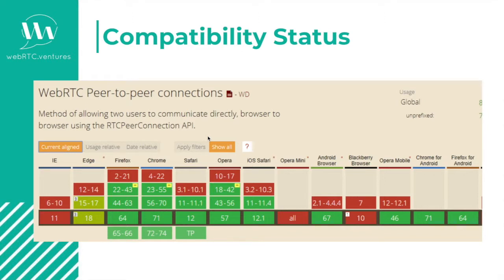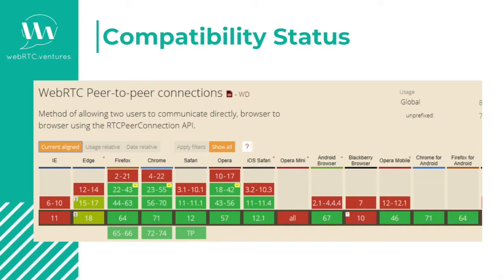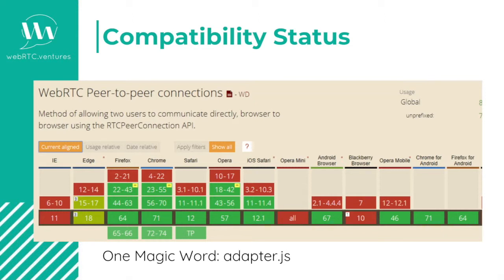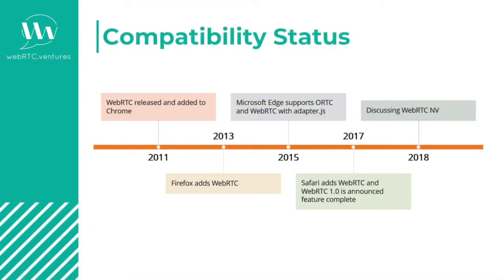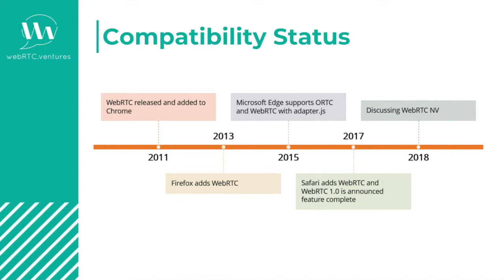1 5 Compatibility